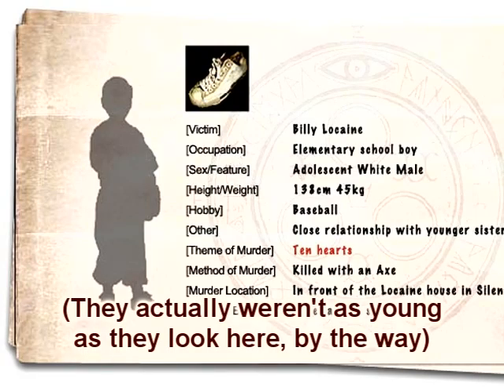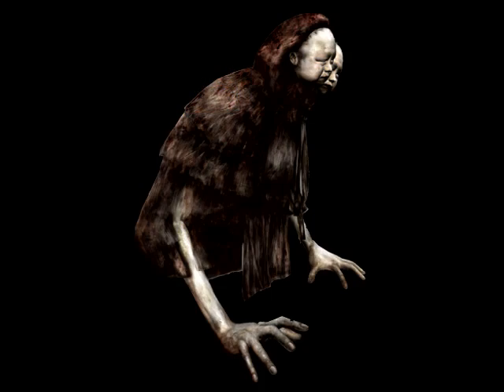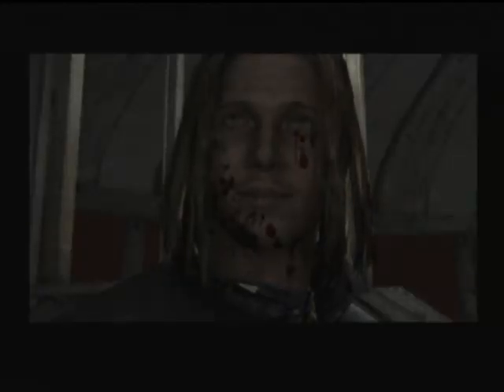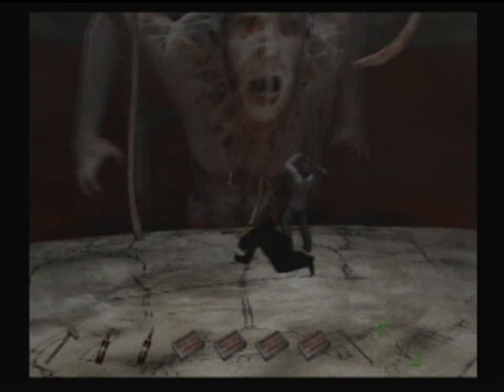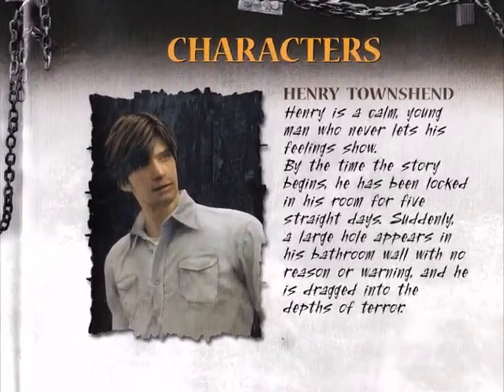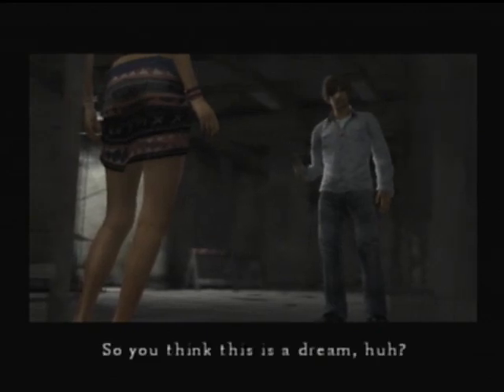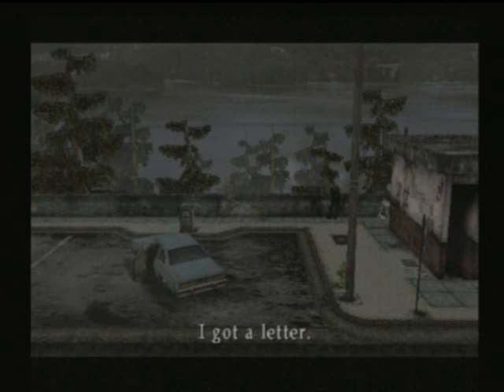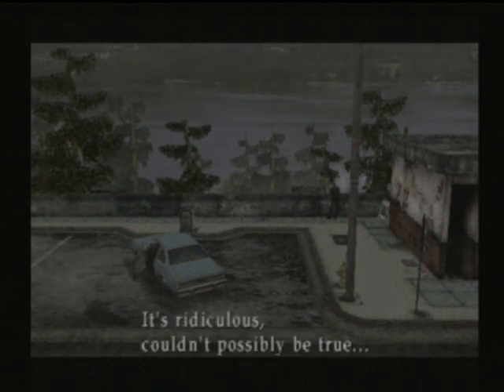The Game Den: Silent Hill 4, Part 4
The Game Den takes a look at the black sheep of the Silent Hill franchise. Part 4 talks about the monsters and our protagonist.

NOTE: This was originally uploaded to Blip in November of 2010. I had a slightly shortened version on YouTube due to the 15-minute limit on videos at the time. With Blip going under, I wanted to upload this version.